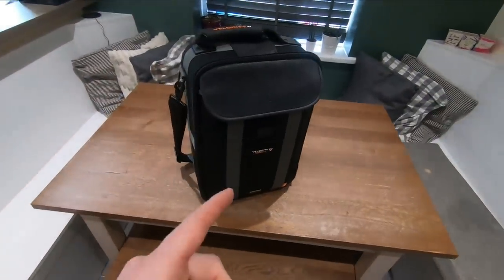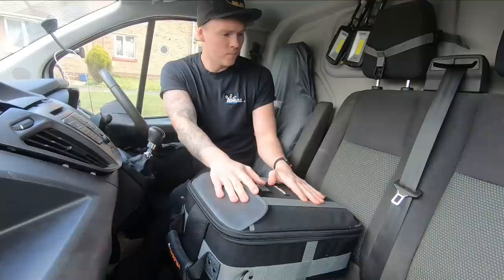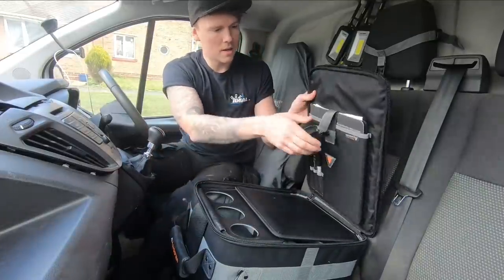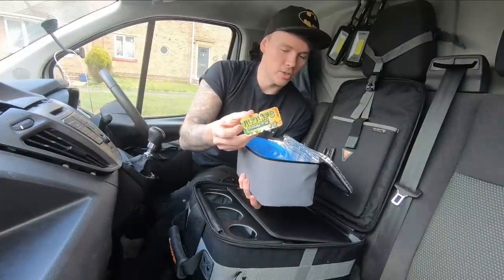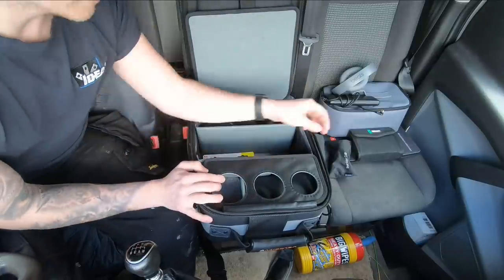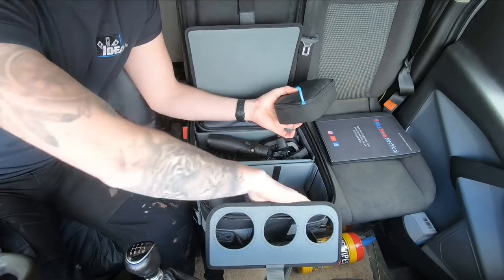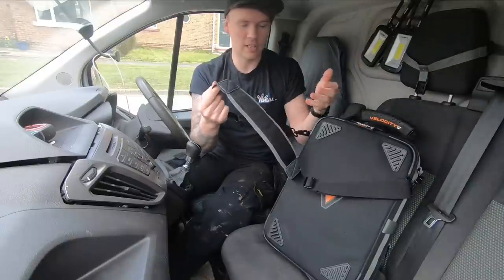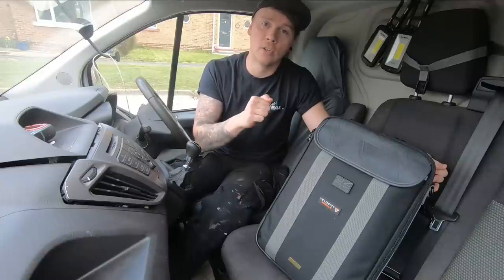Velocity Pro Gear Rogue 1.5 Van Bag, Exotic life of an Electrician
here we have the rogue 1.5 van bag,
great design and well thought out bag,